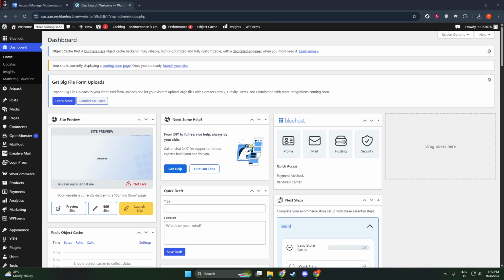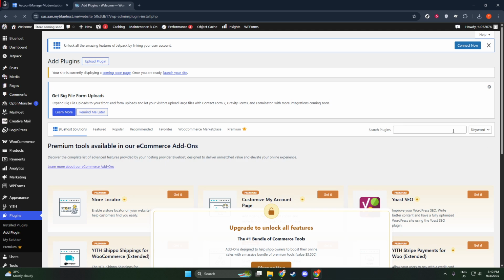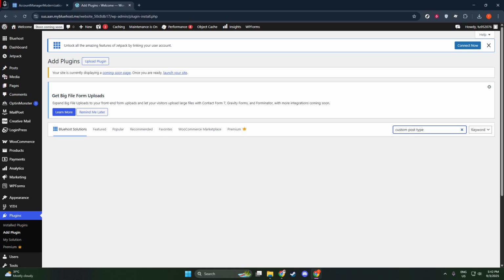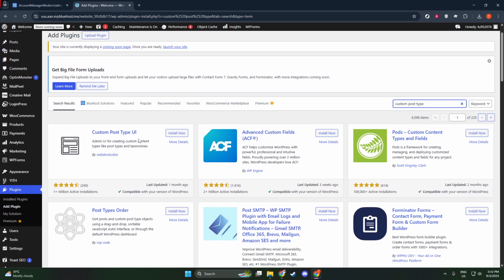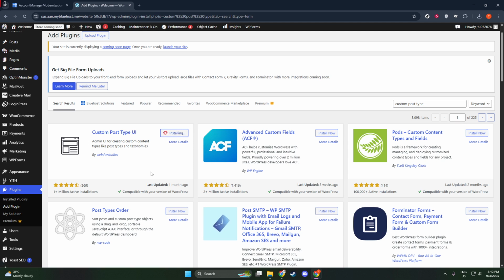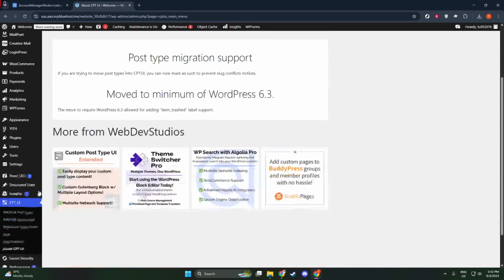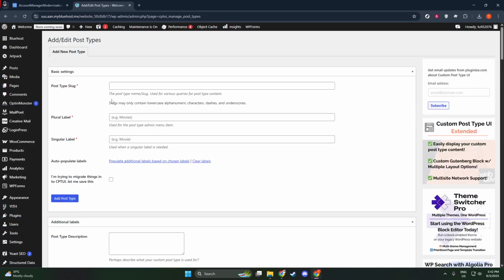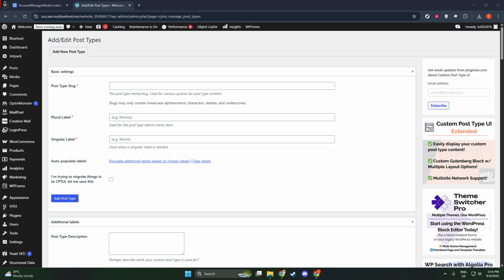How to Create Custom Post Types in WordPress [2026 Full Guide]